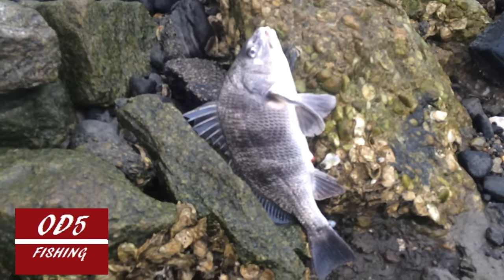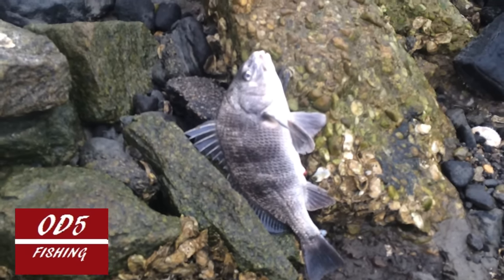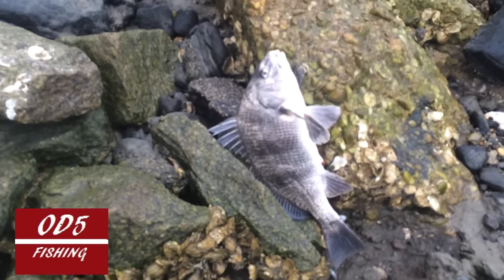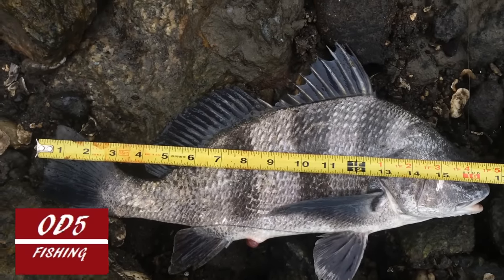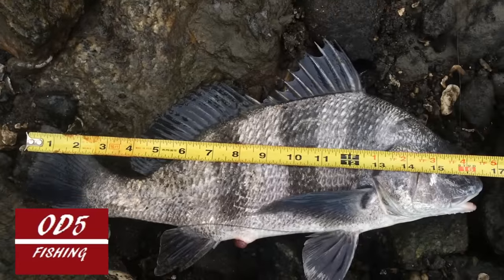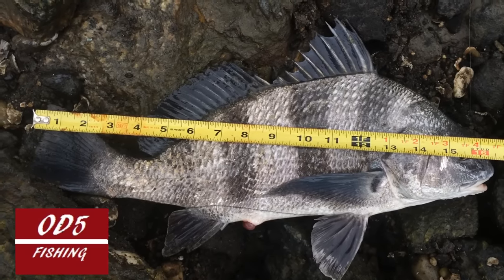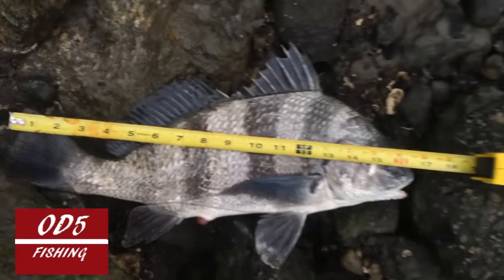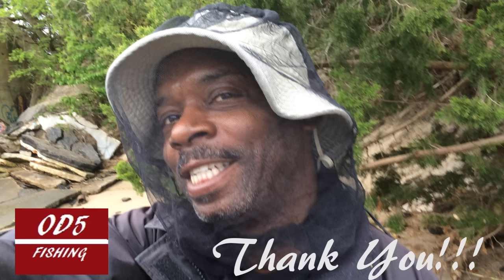Black Drum Fishing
Let me just say this fish hit my rod like he owned it. At first the bit was very light like a little fish. Then next thing I know; this fish was on the run like it had somewhere to be. I was not ready that's why I was so excited. This fish truly caught me by surprise. God is Good!!!